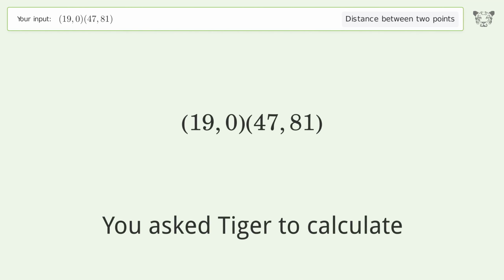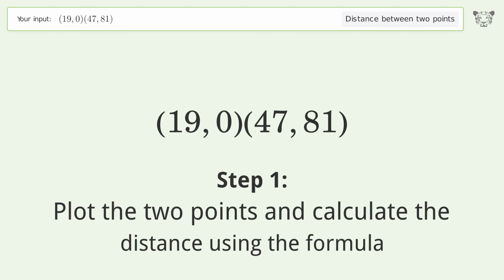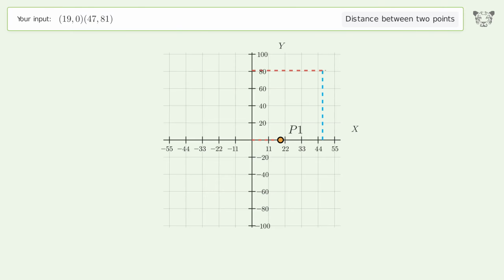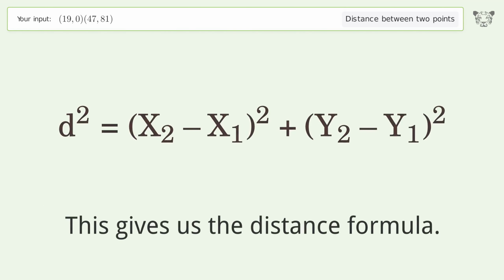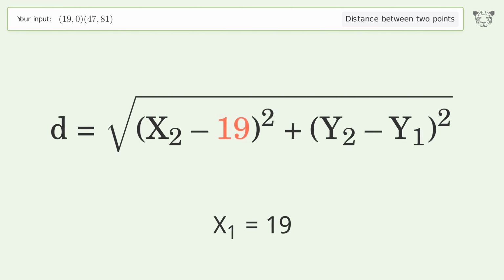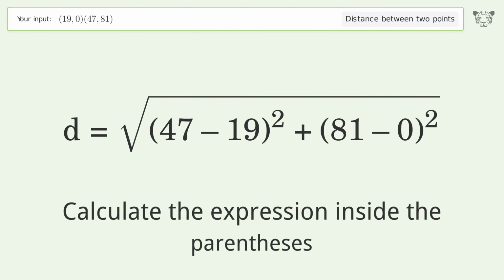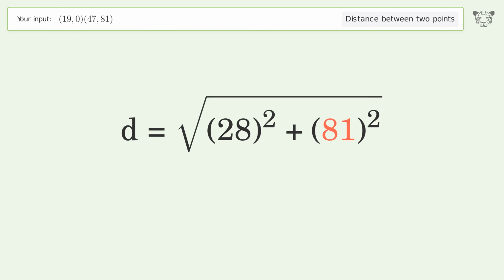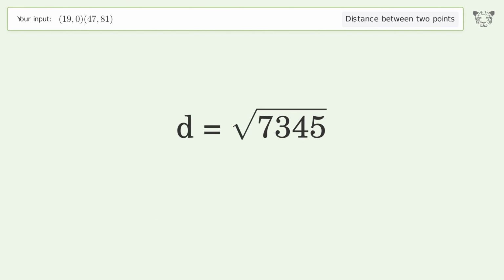Find the distance between two points p1 (19,0) and p2 (47,81): Step-by-Step Video Solution